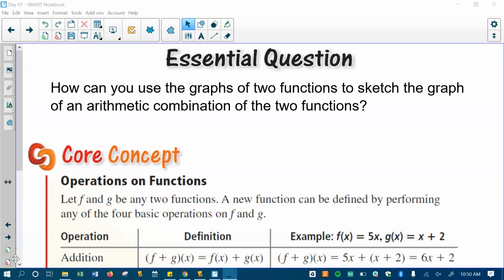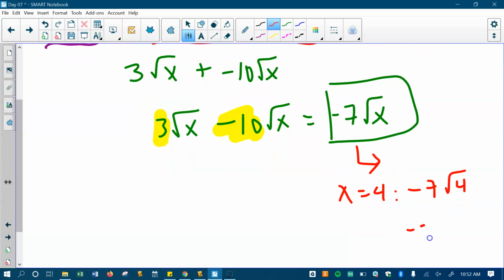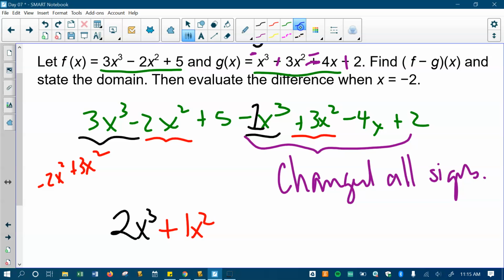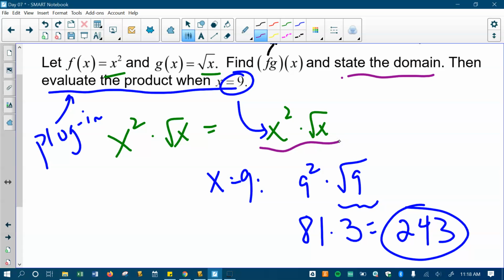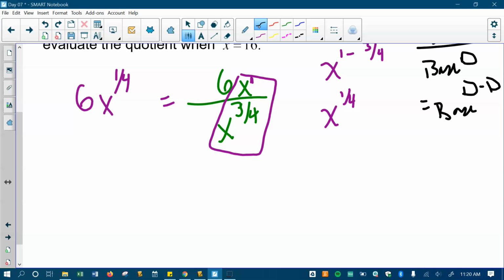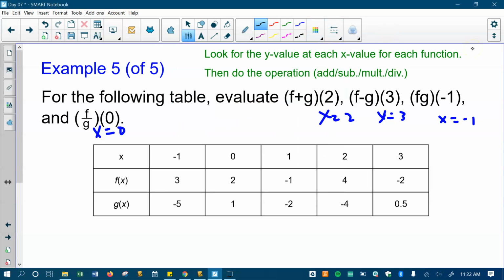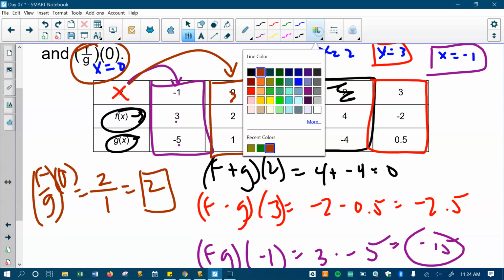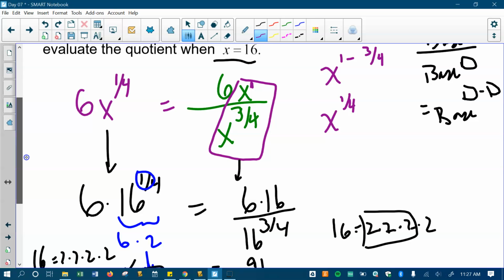Lesson 5 5 Notes